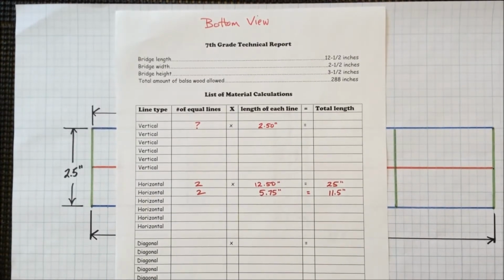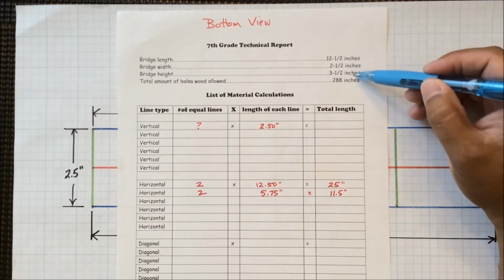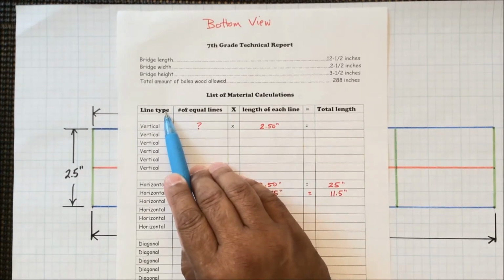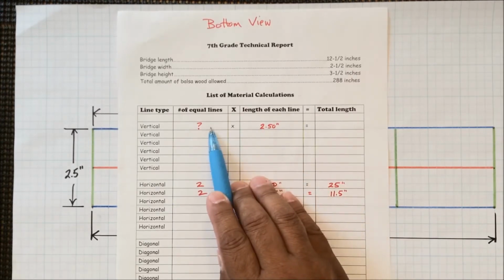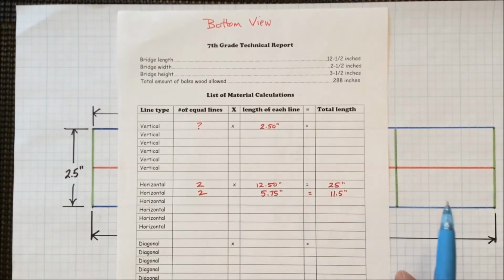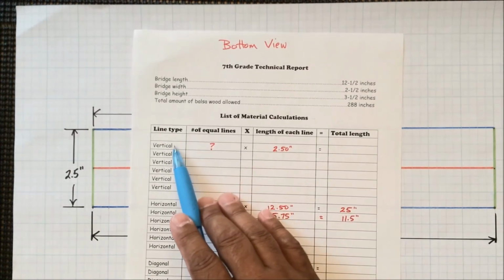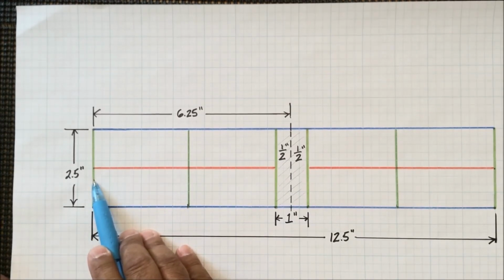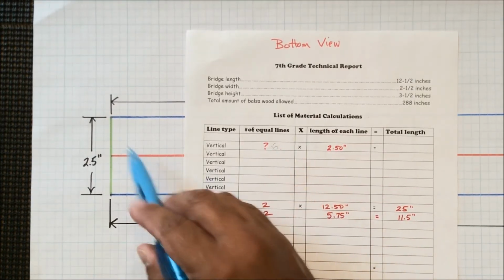How to measure a Bridge Bottom View